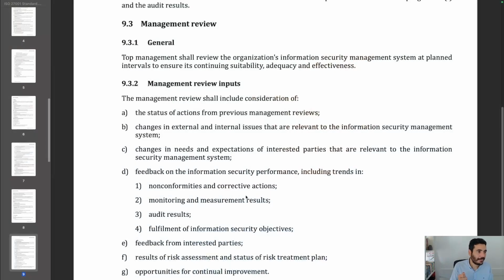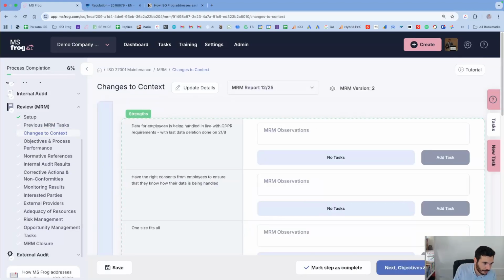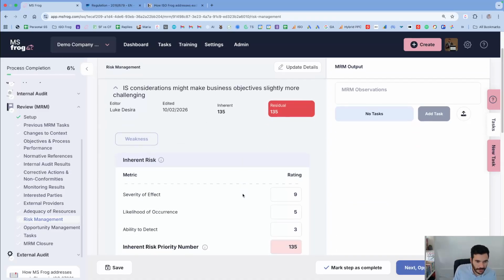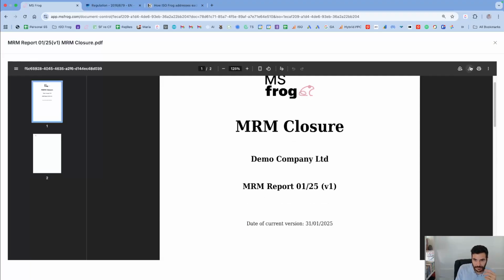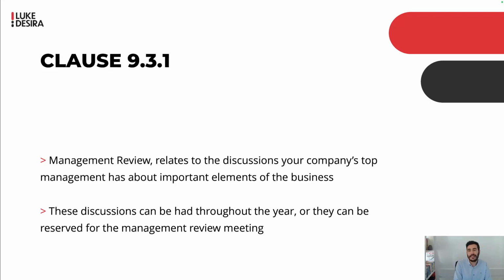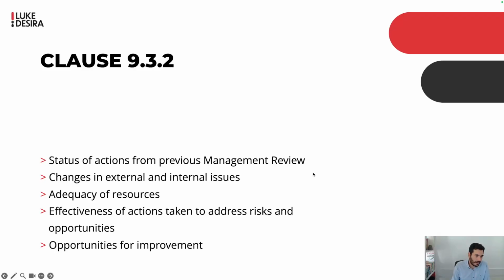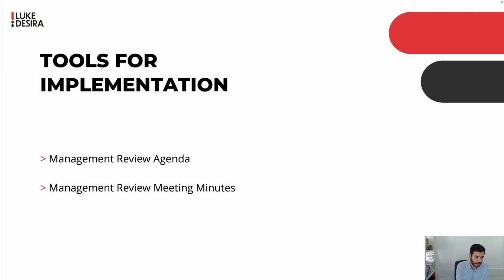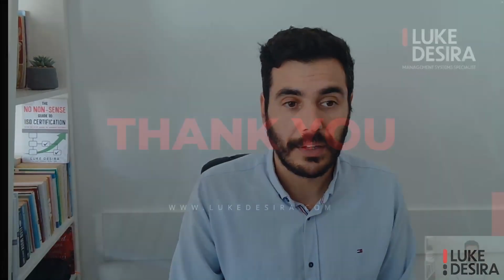Clause 9.3 - Management Review